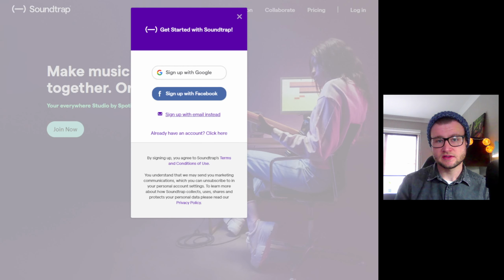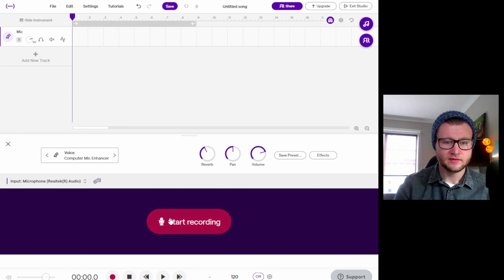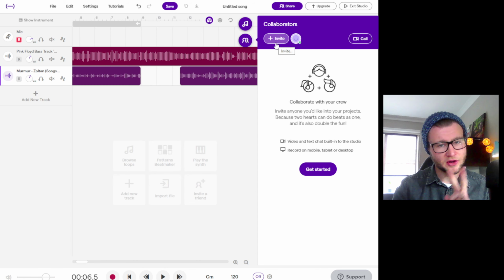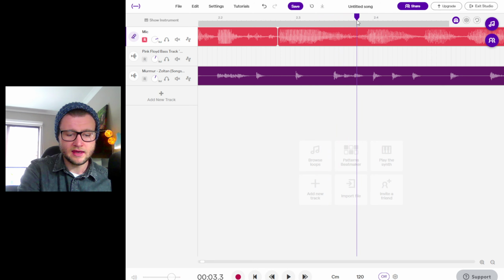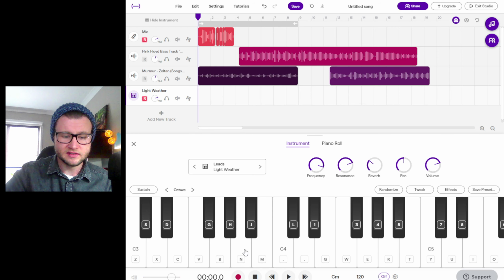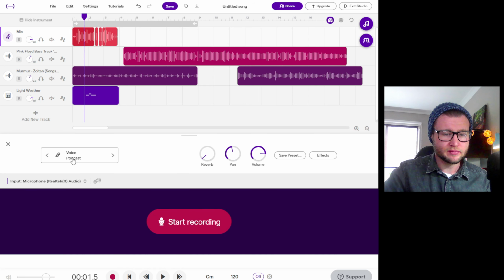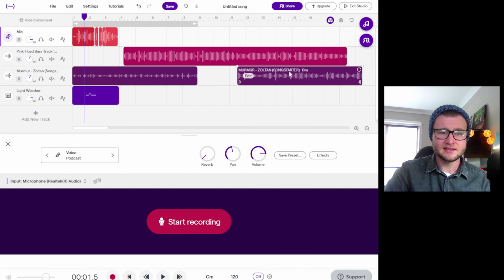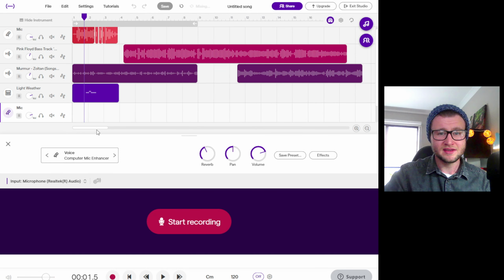Using Soundtrap With Your Students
Teaching - Using Soundtrap with your students video.
Video is broken into 3 parts based on how confident you are in your students picking up these steps.

Use the chapter markers to skip as you need.
Beginner: 1:23
~ Soundtrap is a DAW (Digital Audio Workstation) 1:23
~ Log in with Google 1:54
~ Adding track 3:19
~ Accessing loop library and collaborators 5:00

Intermediate: 7:03
~ Splitting and editing audio 7:03
~ Copying and pasting 8:21
~ Adding your own sounds using the onscreen or touch keyboard 9:35
~ Using Microphone Presets 10:51

Advanced: 11:50
~ Removing Background Noise from Voice recording 11:55
~ Using an audio interface or USB microphone 14:06

~ Finishing and Exporting as an Mp3 15:44

In a separate video, I'll show you how to use Focusrite Scarlett Audio Interfaces in Soundtrap as well as checking settings on the interface. Link to come!